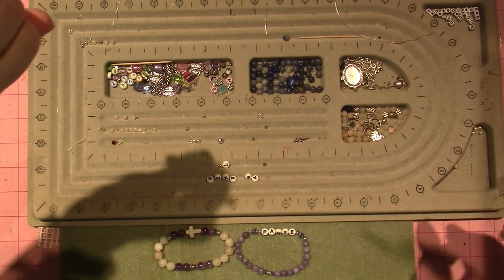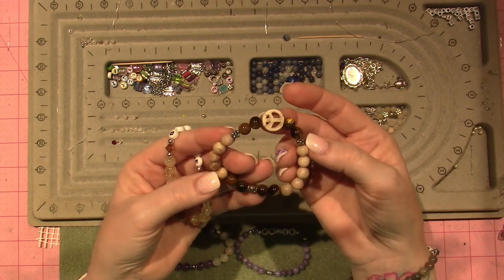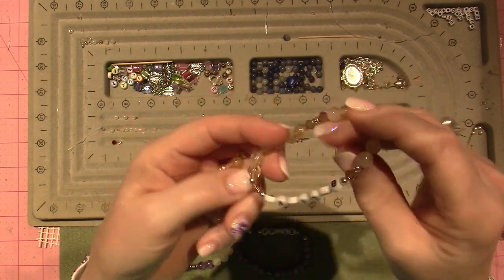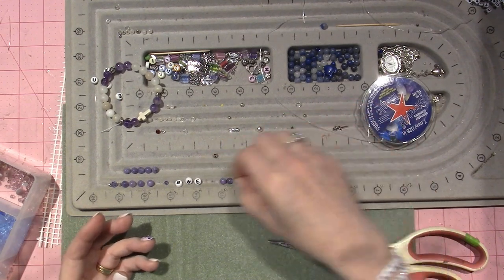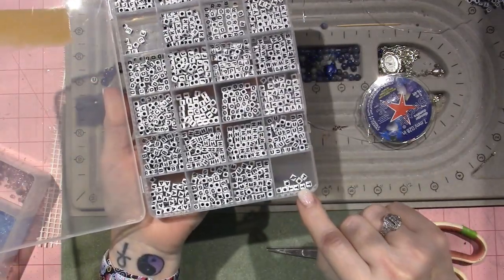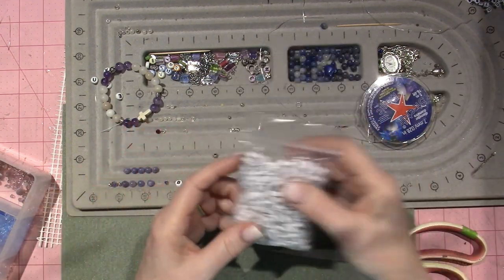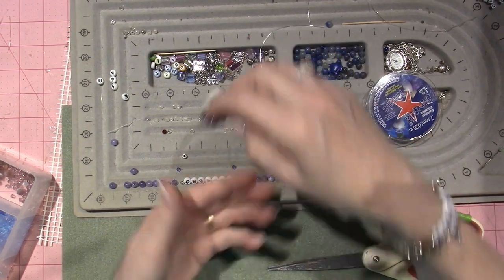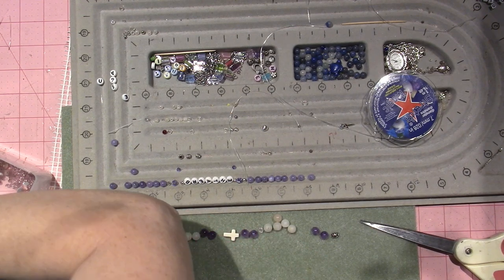Bracelets and Chat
I've been out in the yard for most of the day. Just had time to make a few bracelets and check in. TFW, Sara